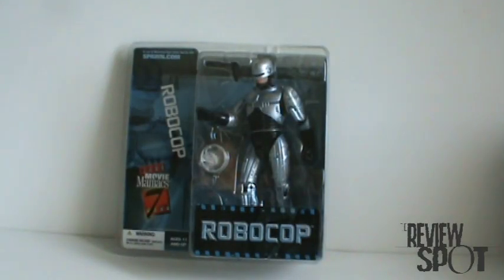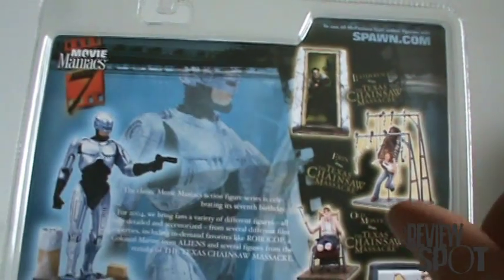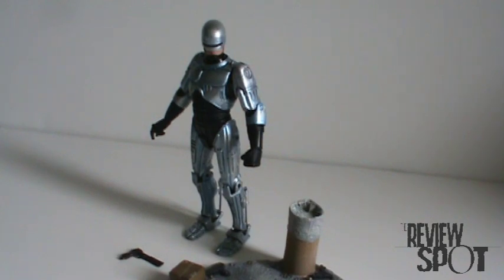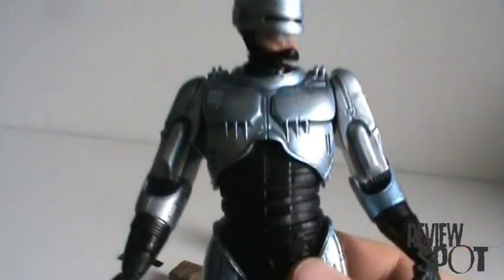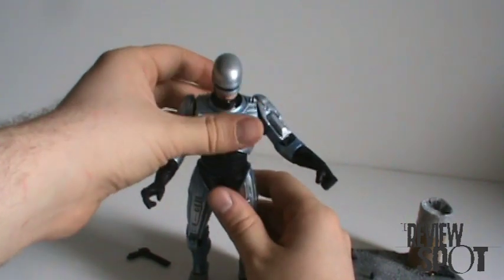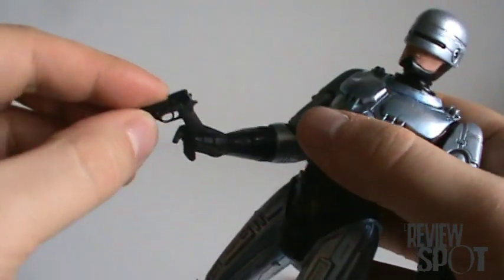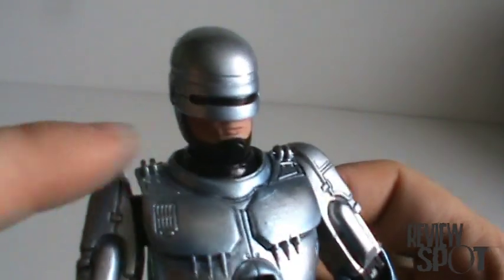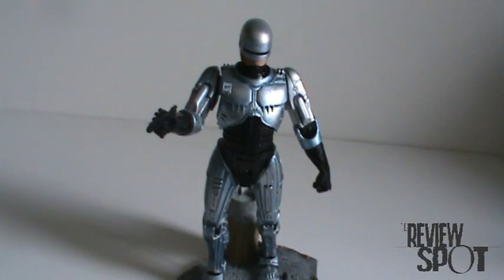Toy Spot - McFarlane Toys Movie Maniacs Series 7 Robocop Figure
On today's Spot, we'll be having a look at Movie Maniacs Series 7 Robocop Figure